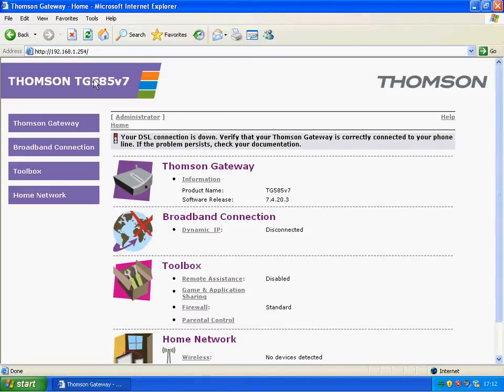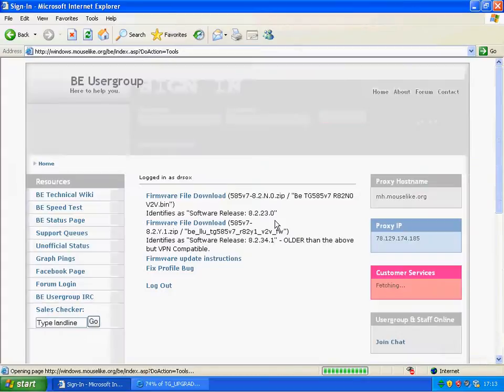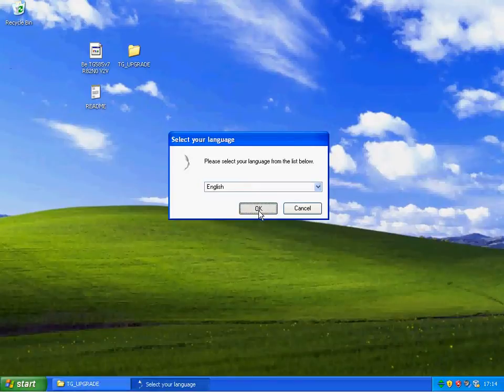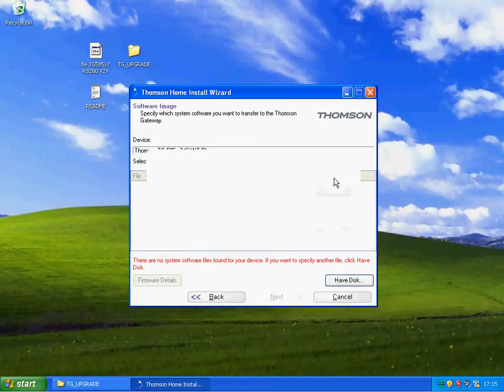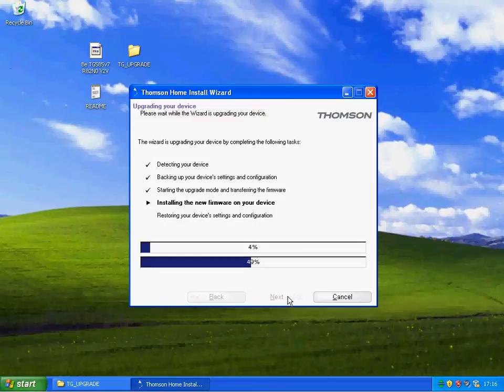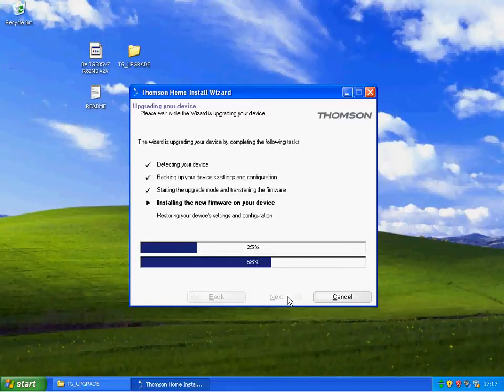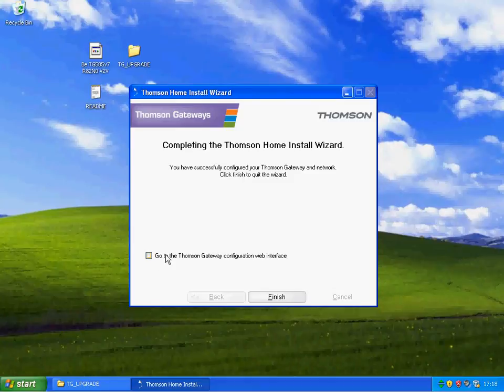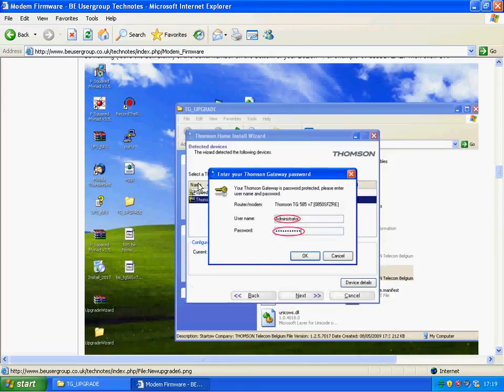How to firmware update a BEBox!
Video instructions on how to update a BEBox / Thomson 585v7 / TG585v7 from BE Broadband. Text instructions of this can be found on the technical wiki on the left side.